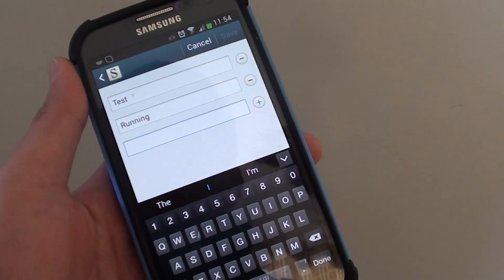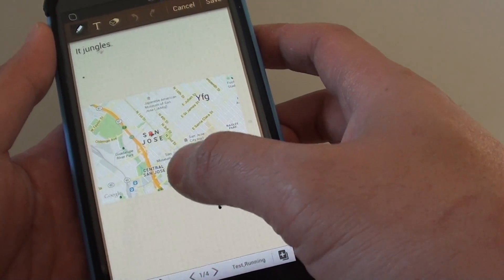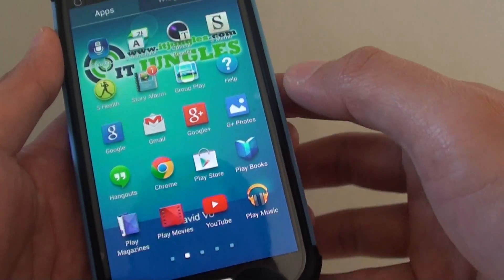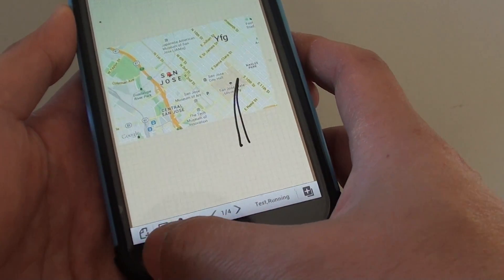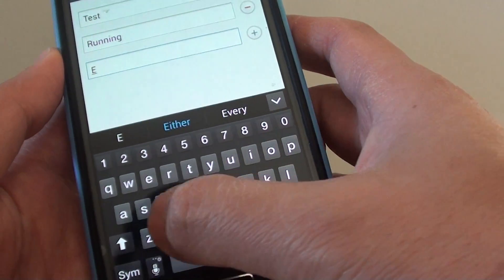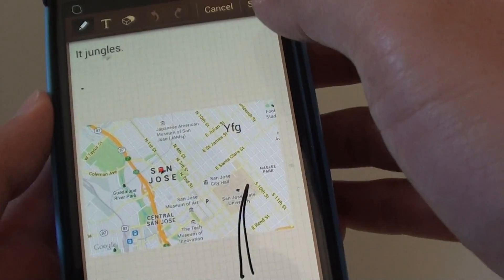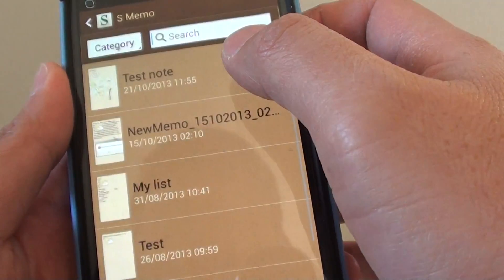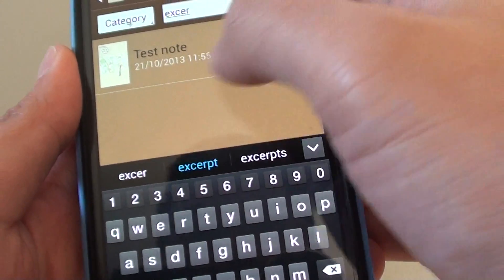Samsung Galaxy S4: How to Add Tag to S Memo Note For Quick Searching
Learn how you can add tag to the S Memo note so you can search for notes at a later stage on the Samsung Galaxy S4.